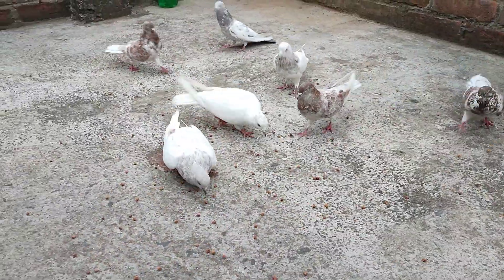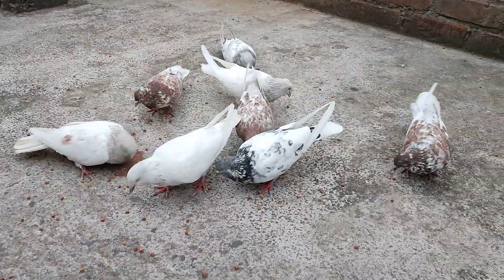kasni ,lalchhapdar kabuter 1A quality ka uran 7 se 8 ghanta